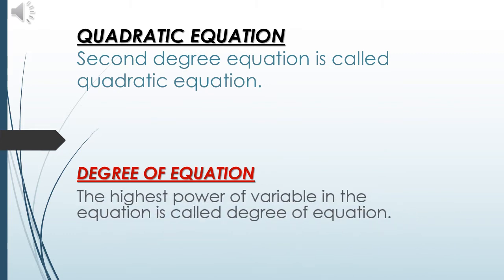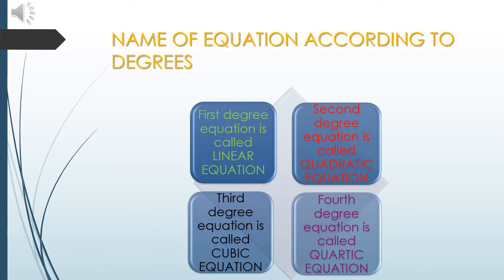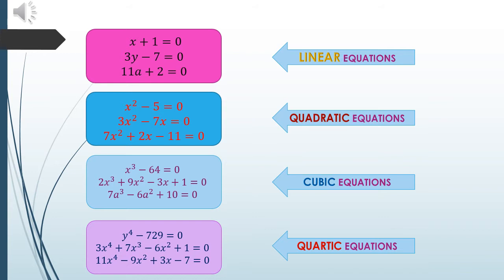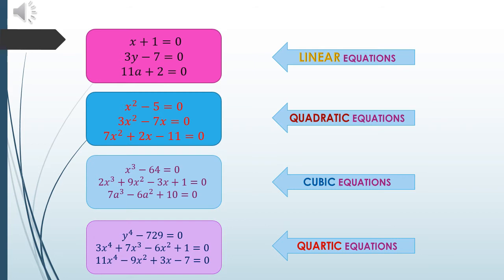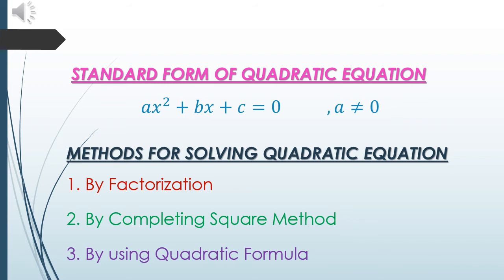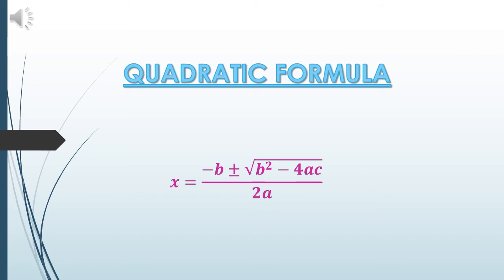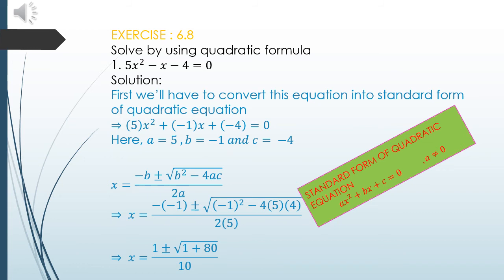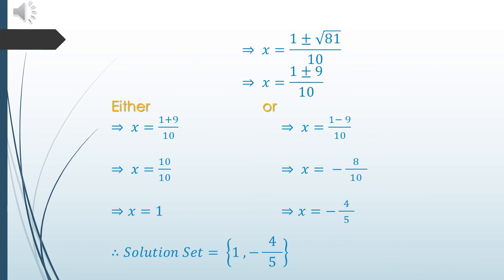CLASS X I Ex : 6.8 I TOPIC I SOLUTIONS OF QUADRATIC EQUATIONS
LECTURE BY :Mr. ADNAN SHAHID